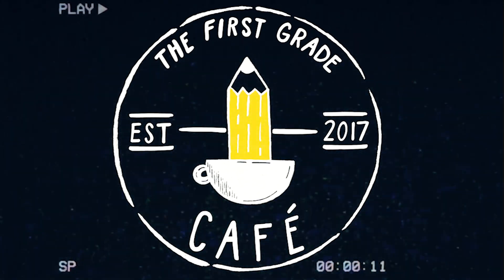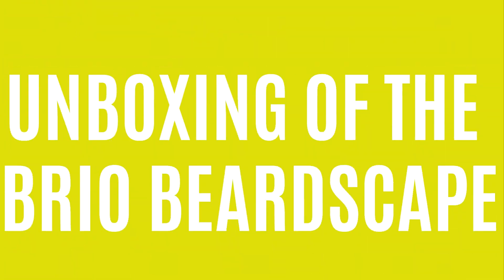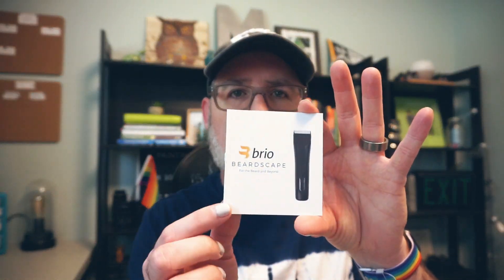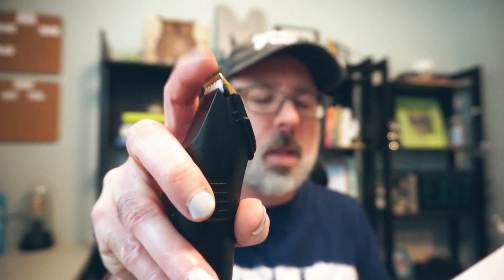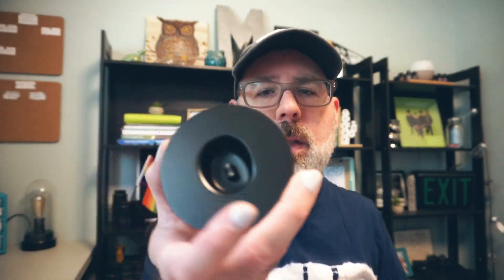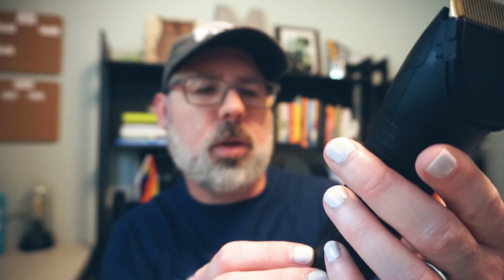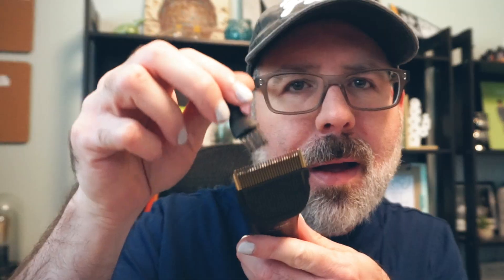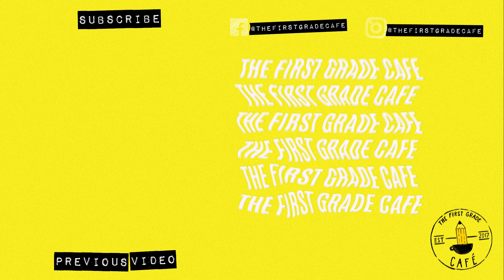Unboxing the Brio Blackout Beardscape Beard Trimmer | sponsored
I do an unboxing of a Brio Blackout Beardscape beard trimmer. I do a bit of ASMR as I open the box and take everything out. I share with you all the things you get with the Brio Beardscape in this unboxing. I hope you enjoy this video of me doing an unboxing of my new Brio Blackout Beardscape beard trimmer.

Please hit me up if you are in need video editing services for you next YouTube video... Check out my

Ext school year in the life of a first grade teacher vlog.